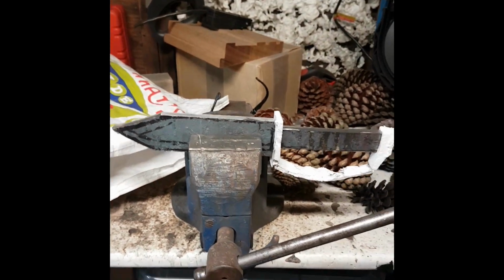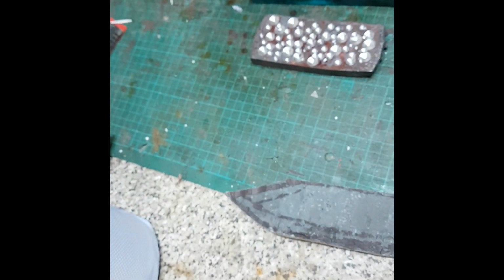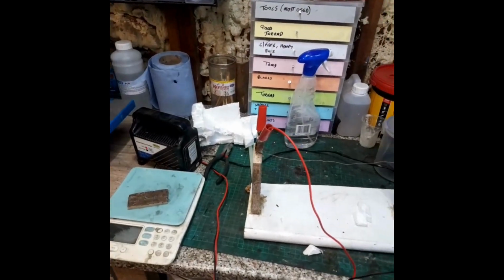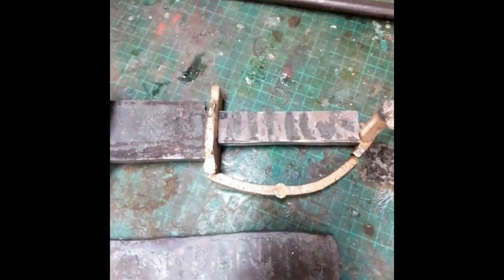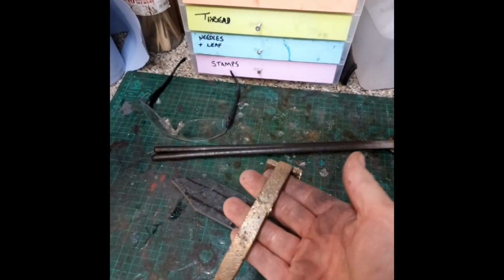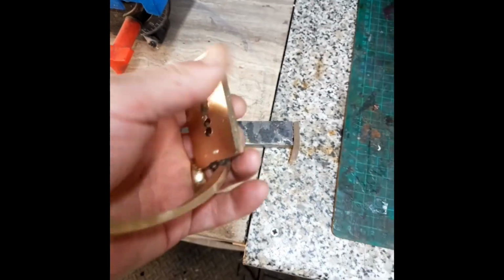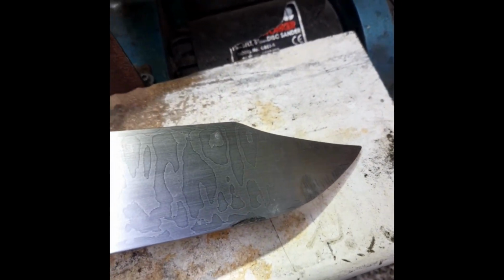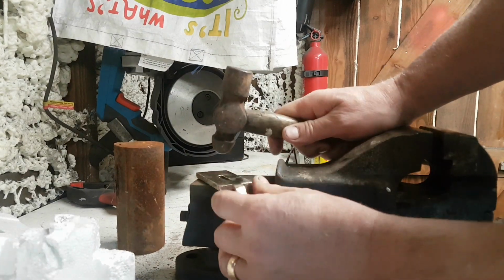Damascus Bowie,Aluminium And Resin Scales. Does it get any better#casting aluminium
A few projects I’m working on from a damascus bowie to casting aluminium resin scales